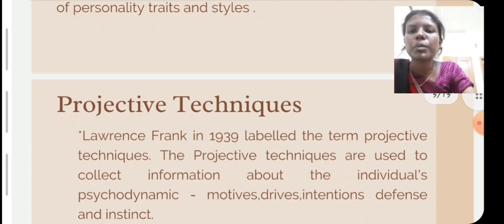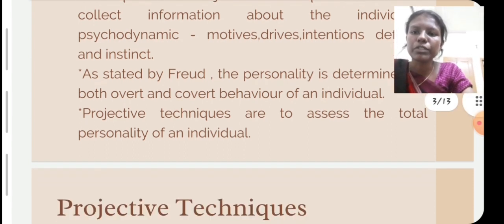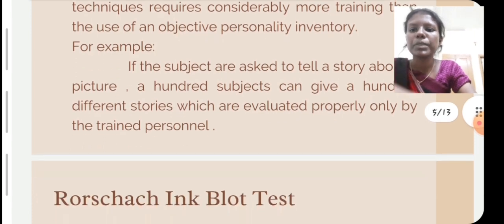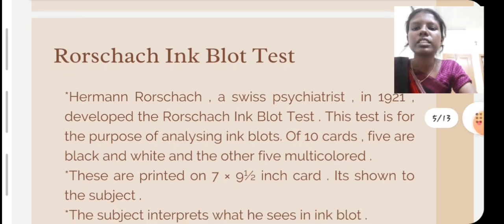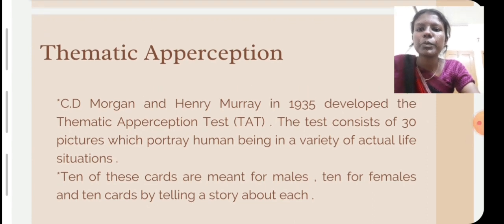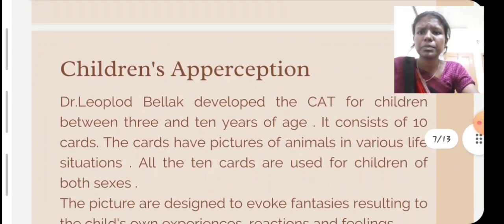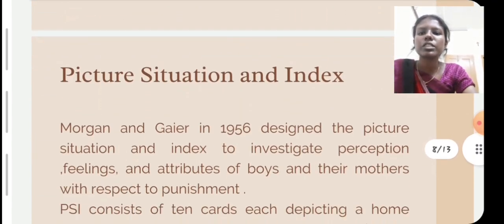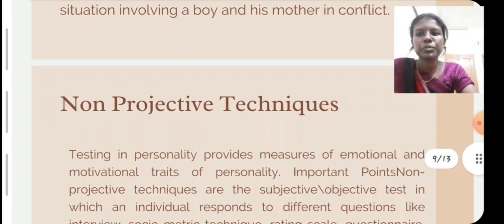Projective and Non - Projective